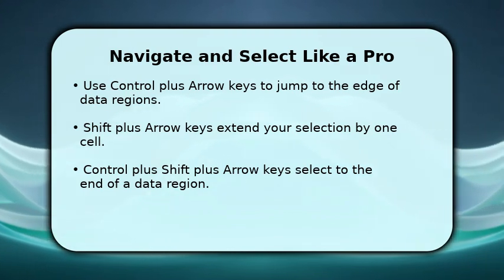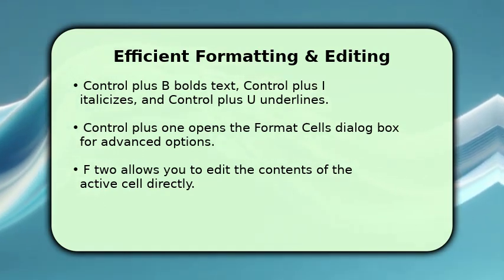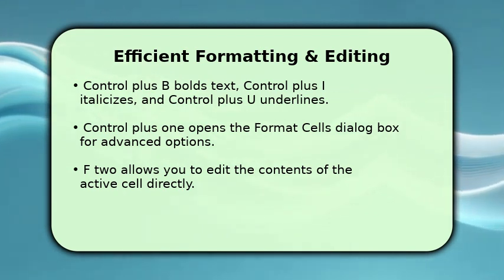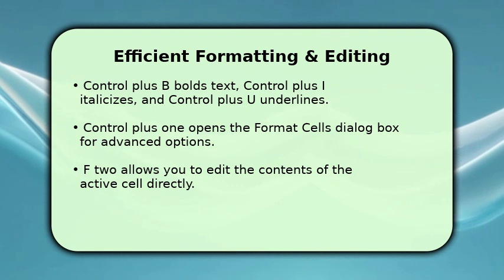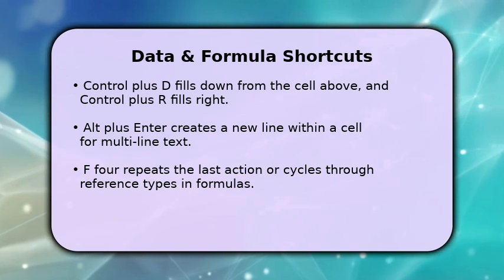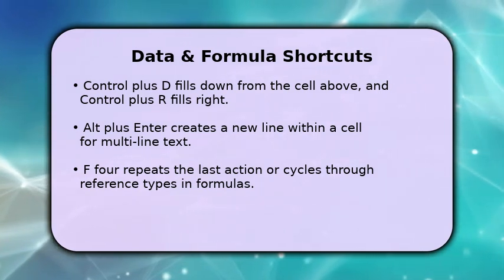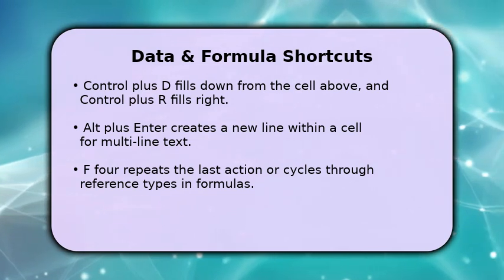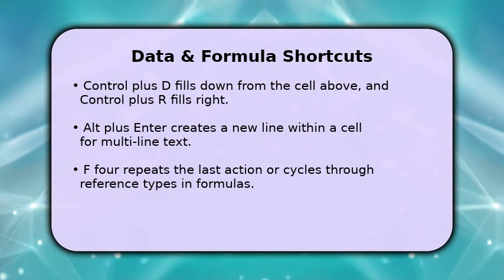How to Excel Shortcut Key - Full Guide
▸ (t) Learn the most useful Excel shortcut keys and tricks to boost your productivity. In this video, we will cover a wide range of shortcuts that will help you work more efficiently in Microsoft Excel. From basic navigation to advanced formulas, we have got you covered.